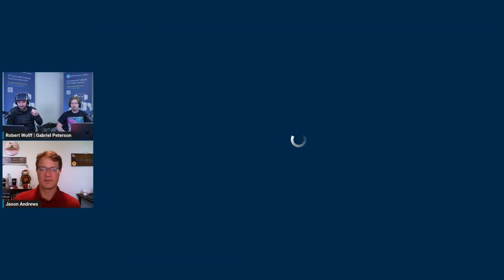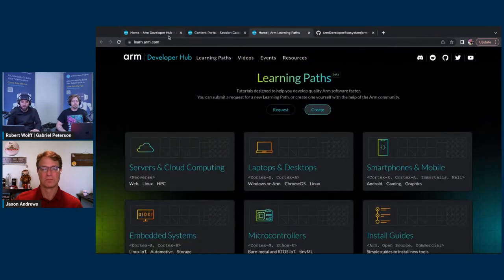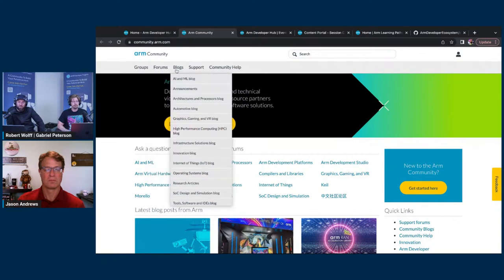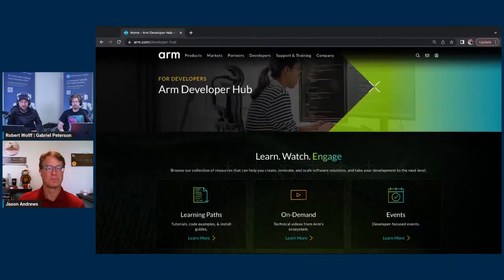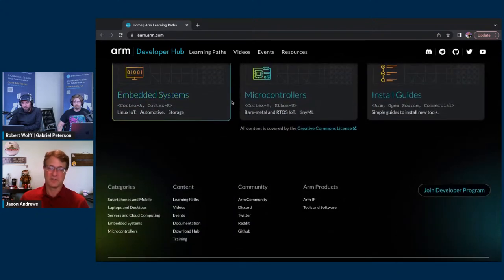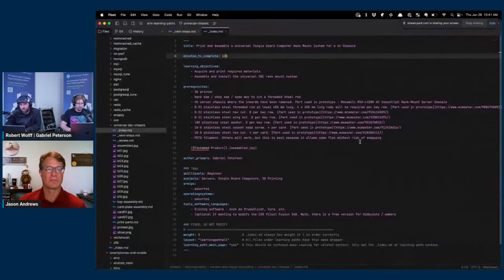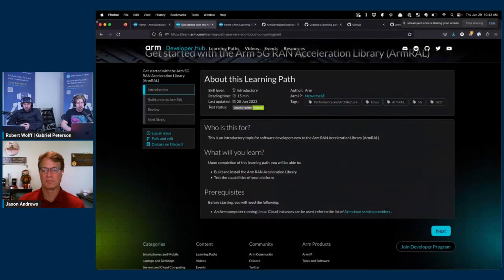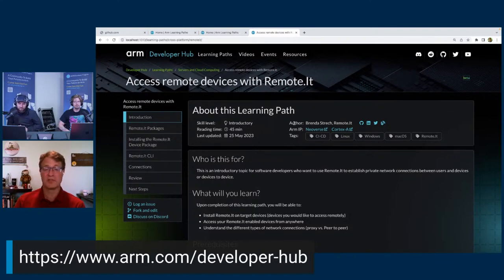New Developer Hub Showcase and contribution demo - Arm Innovation Coffee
Innovation Coffee - live every Thursday - 5pm UTC

"Robert and Gabriel will be meeting with Jason Andrews (Solutions Director and DE at Arm) to unveil the NEW Arm Developer Hub!

In this episode, you will get a first look at the new Arm Developer Hub, the various tools and resources we will be offering developers as well as a full showcase of the new ""Learning Paths"".

In this demo, Gabriel will work with Jason to show developers how easy it is to contribute you own learning paths to our portal. From contributing your own projects to helping us improve on what we have by submitting fixes, community is everything, and Arm is ready to enable our community for success!

Join us live or watch on demand to learn everything you need to know about the new Arm Developer Hub.

This will also mark the first episode filmed at the new Innovation Coffee studio"

Prepare your coffee or favorite tea and join this round table on the past present and future of innovation on Arm!.

○○○ Get to know our hosts ○○○
Robert Wolff: